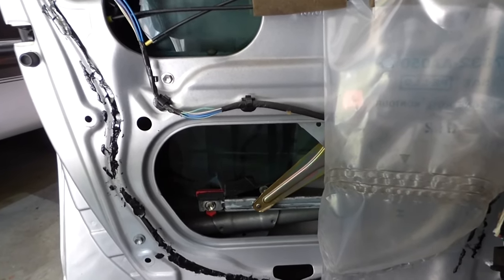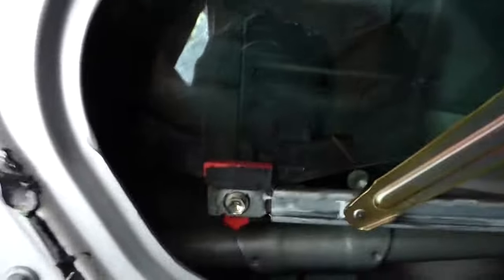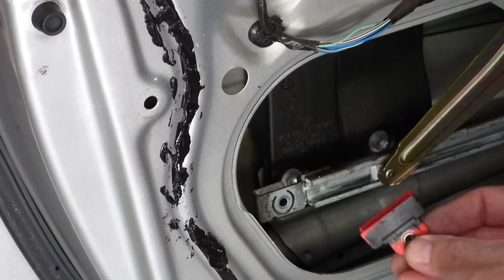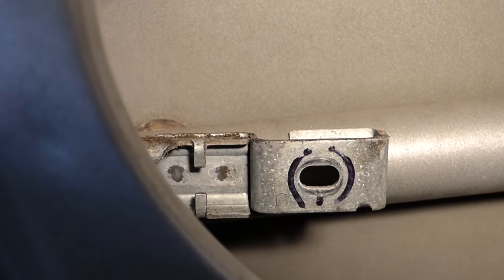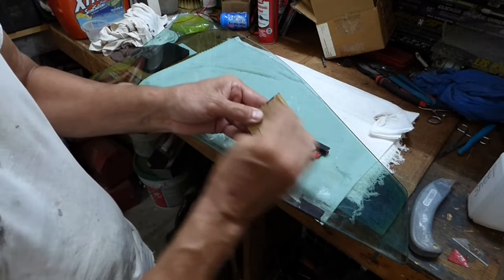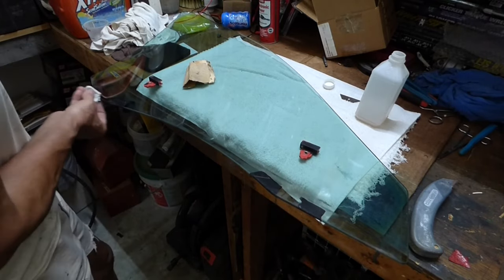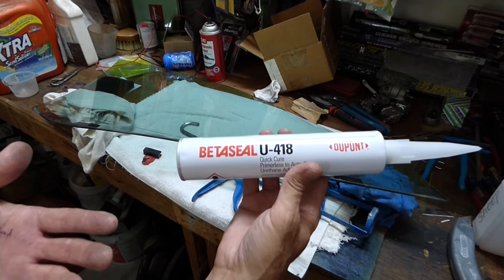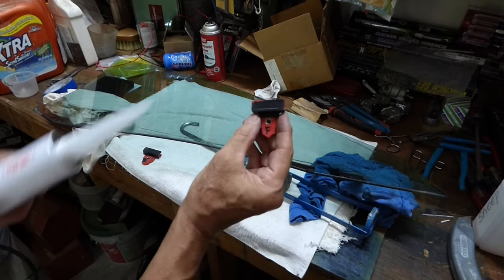Re-Gluing your Car Door Window Glass that Fell Out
How to Re-Glue Car door Window Glass that Came Loose or Fell Out causing your window to get off track, break or get stuck.
This happened to a Toyota drivers window.  I tried to secure it with 100% silicone but it only held for a week.  I ended up doing a lot of research and visited an Auto Glass Repair shop to find the correct product and procedure to make the proper factory repair.
If you have a similar car door glass that fell out because the glue dried out, this video should help you to make the repair that will last.